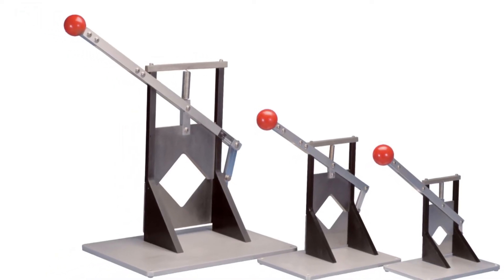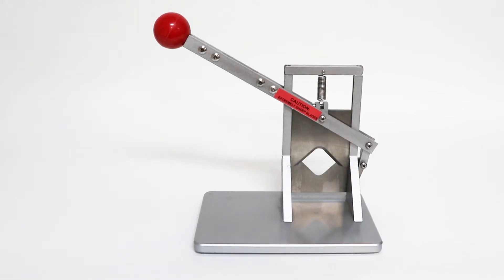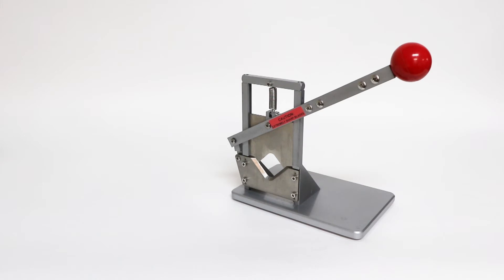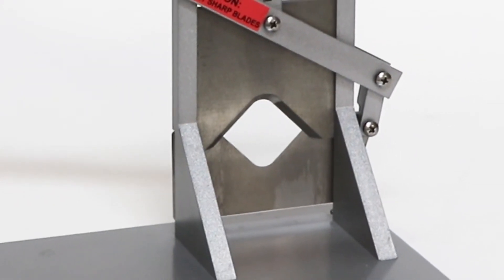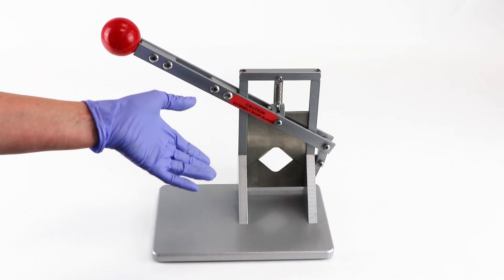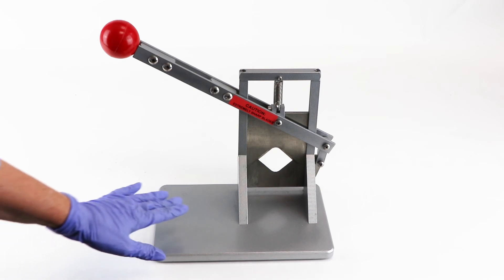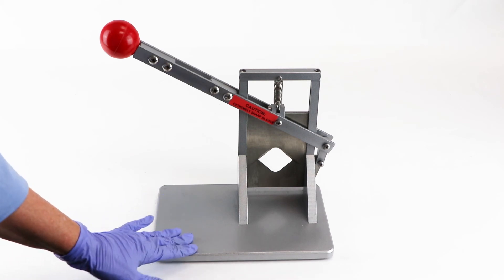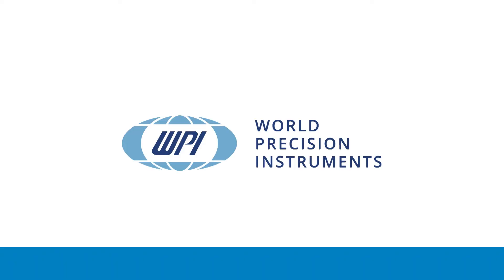DCAP - Humane Dispatch of Laboratory Rodents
These units are designed for small animal researchers, and they come in three sizes. The DCAP is considered one of the most humane methods of dispatching laboratory animals. With a single downward motion of the handle, you can euthanize a laboratory rodent quickly and without trauma.